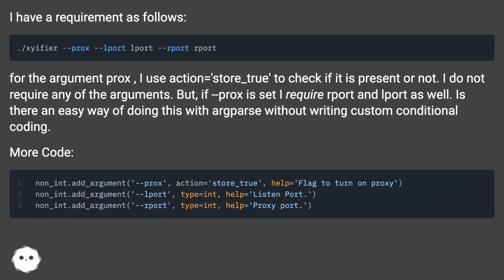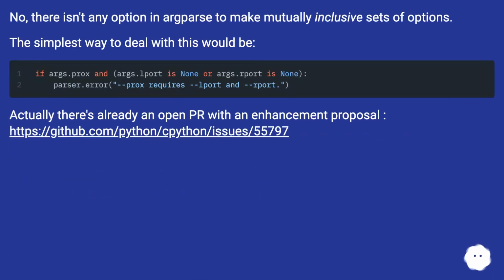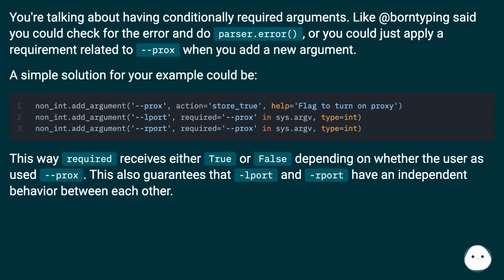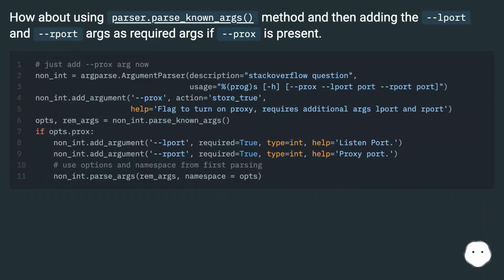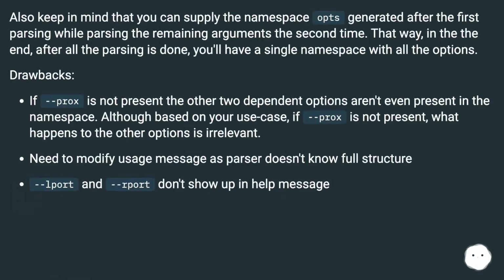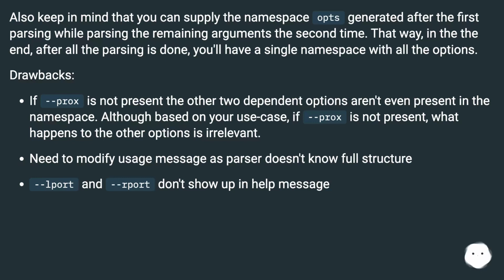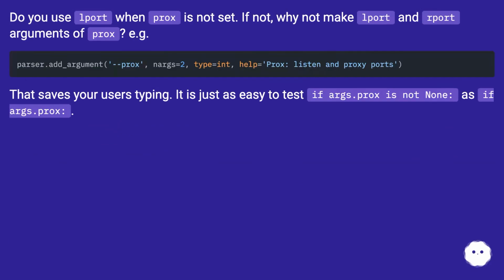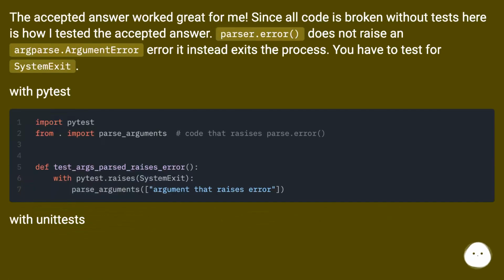Argparse: Required argument 'y' if 'x' is present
Chapters
00:00 Argparse: Required Argument 'Y' If 'X' Is Present
00:36 Accepted Answer Score 192
01:00 Answer 2 Score 87
01:39 Answer 3 Score 21
02:44 Answer 4 Score 10
03:08 Answer 5 Score 2
03:50 Thank you